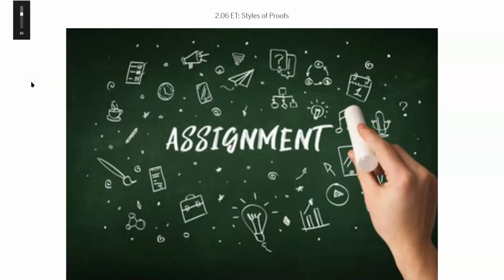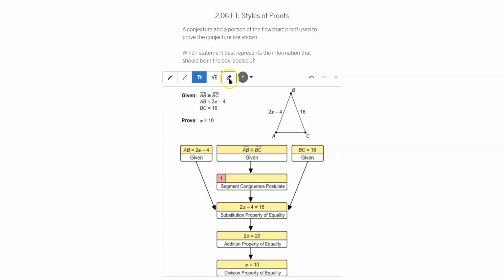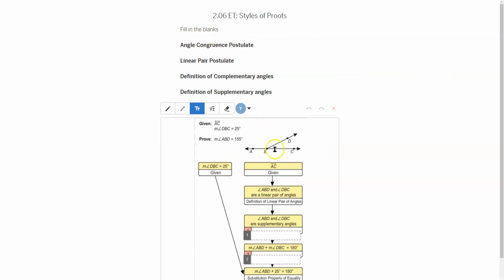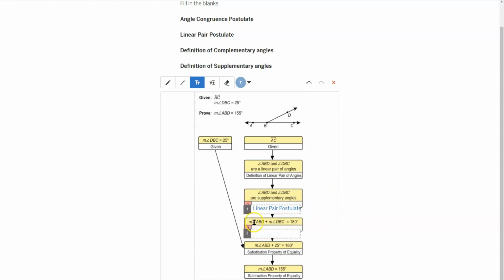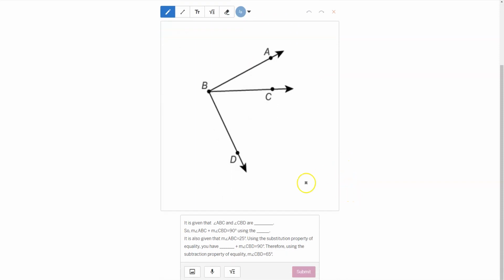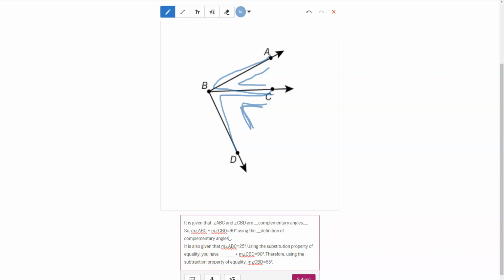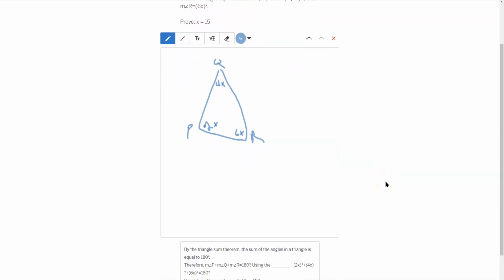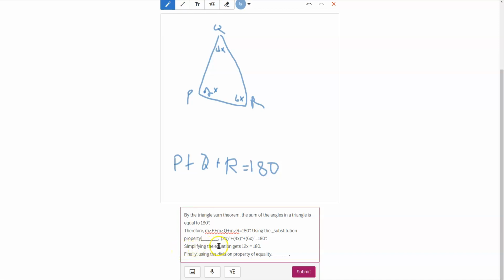A.2.06 Exit Ticket Tutorial